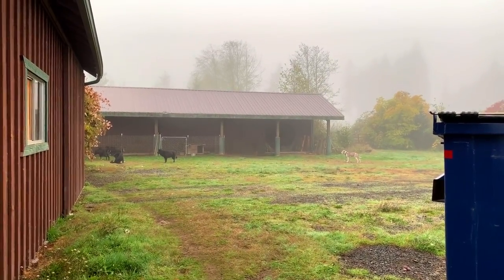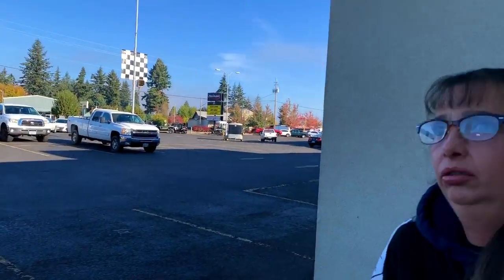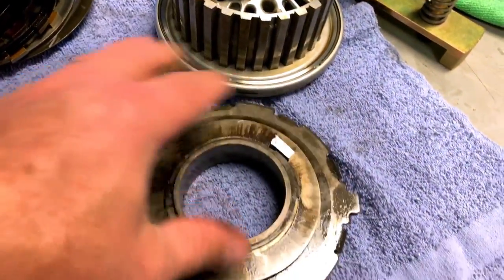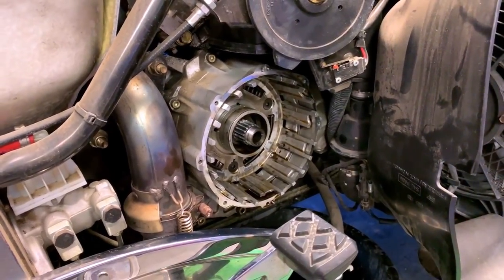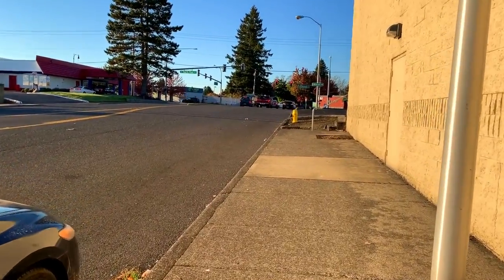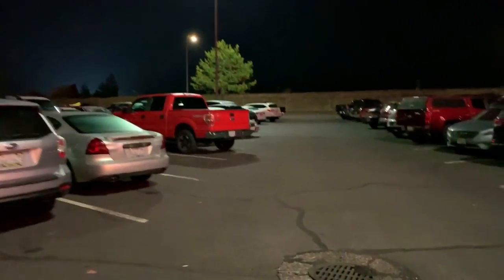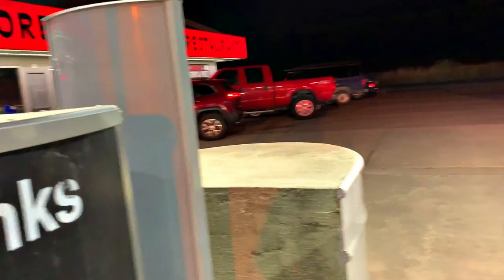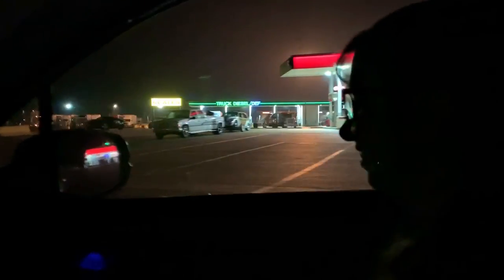Inside Spyder SE5 Clutch!! • Halloween Movie Night! | TheSmoaks Vlog_1069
How an SE5 Clutch Works! | How Bad Clutch Looks! | Movie Night with Family!

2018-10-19: Thank you very much, you are all so awesome!!

 2016 Indian Chieftain
 2016 Can-Am Spyder Roadster RT-S Special Series
 1983 Yamaha XVZ12TK Venture 1200